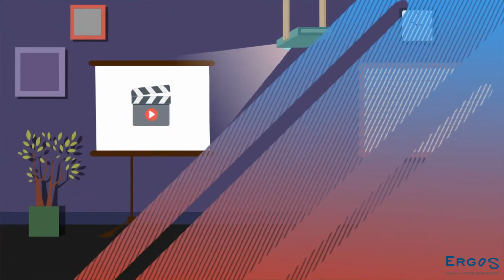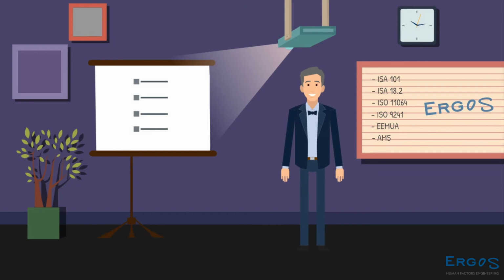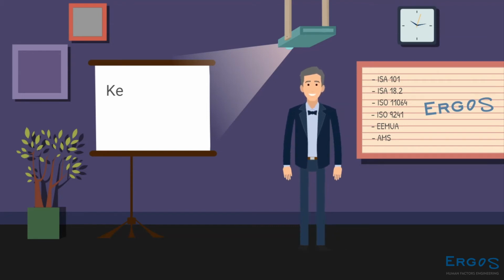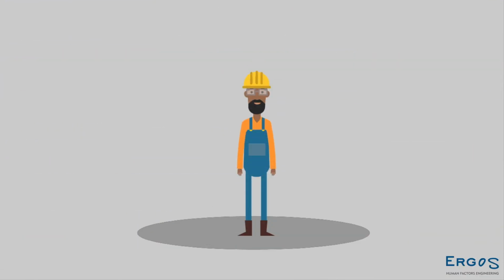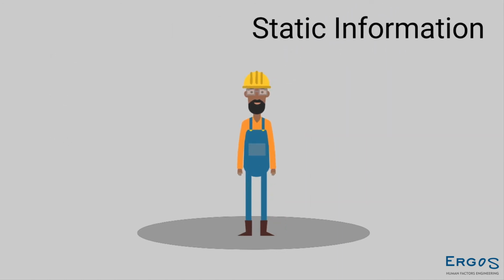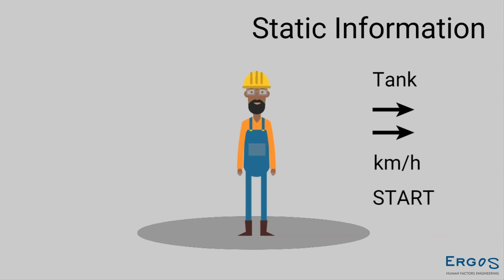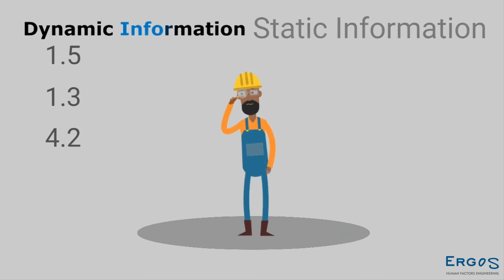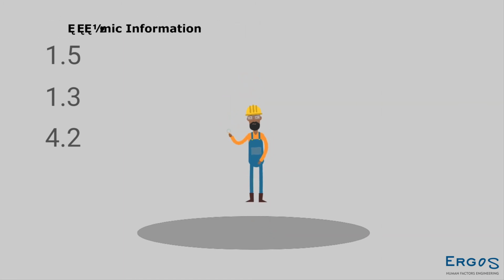uFocus HMI - Introduction HMI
New to HMI?
In this video we will explain what HMI is, where it can be found and why it's important.